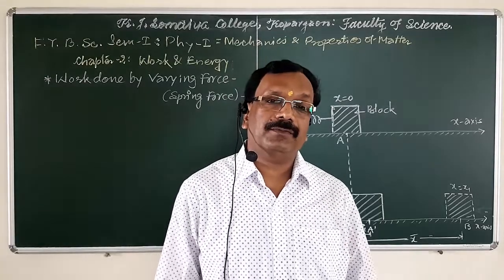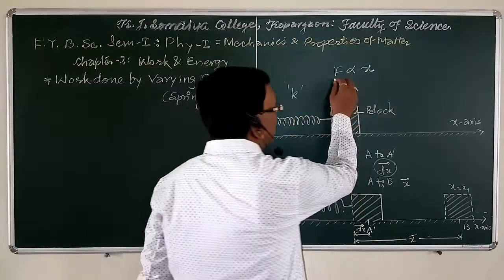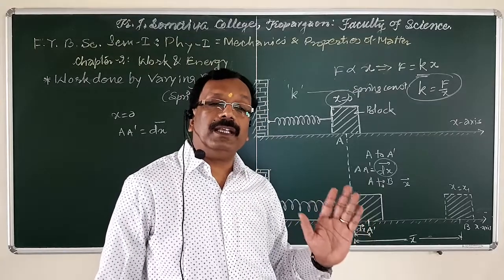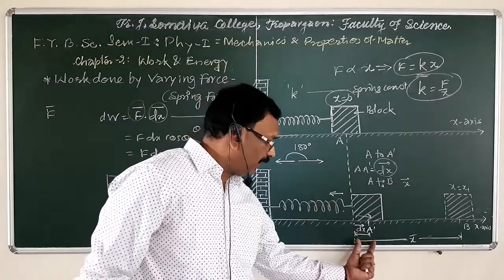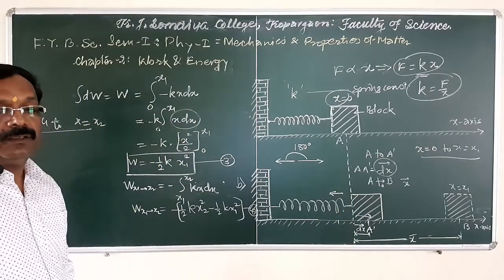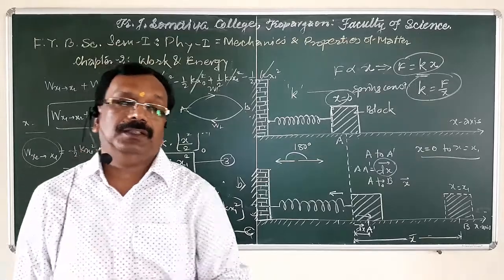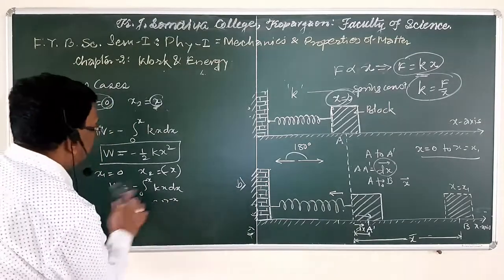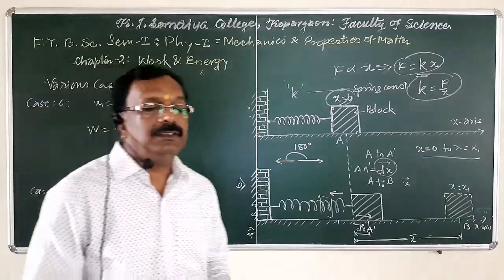FYBSc Sem I Phy I Lect 18